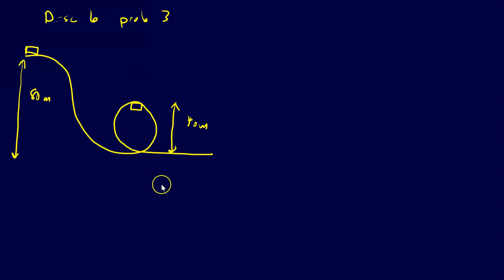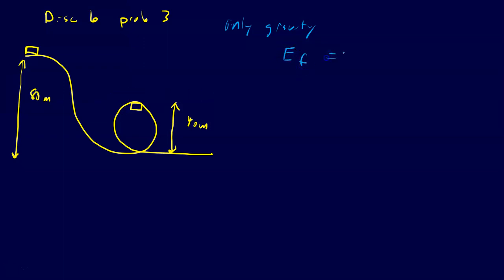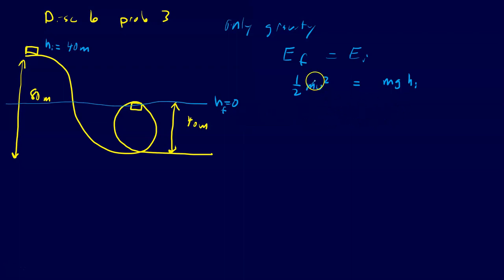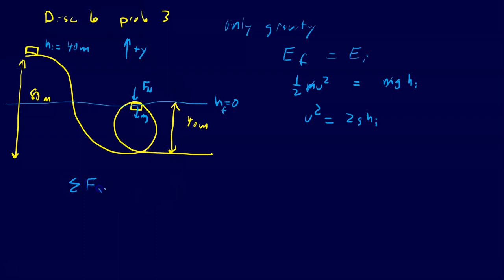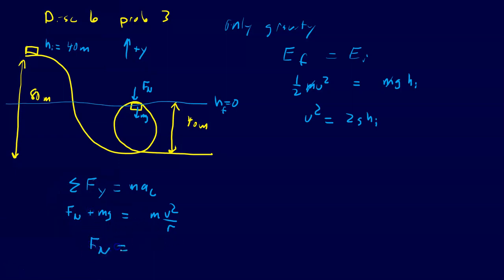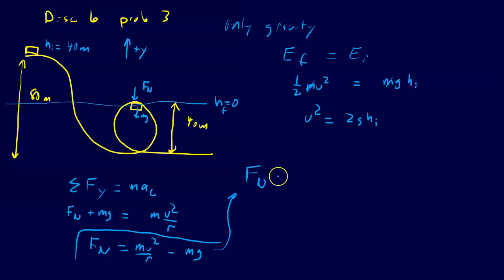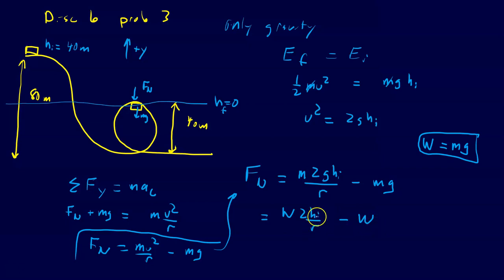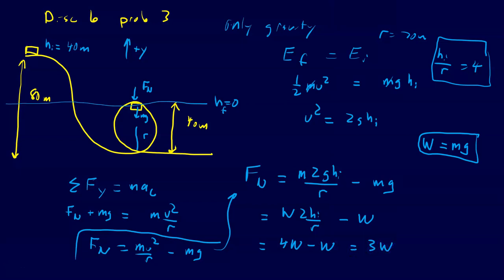Disc 6 prob 3